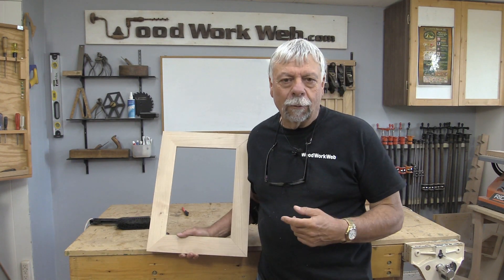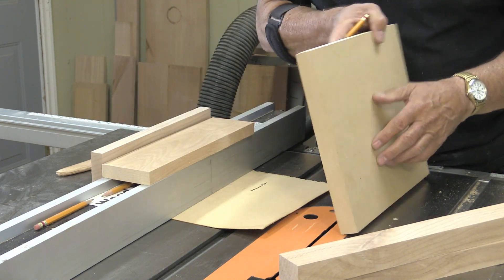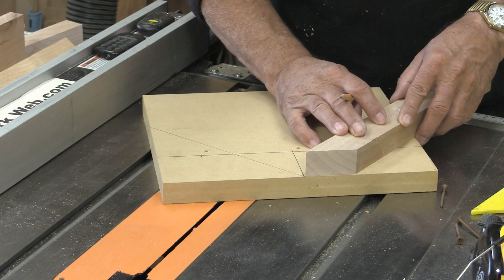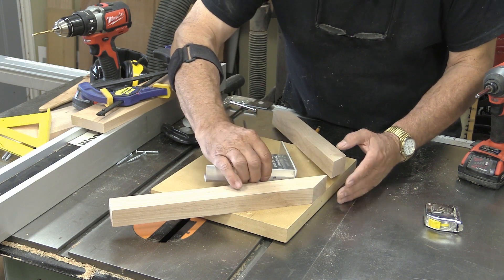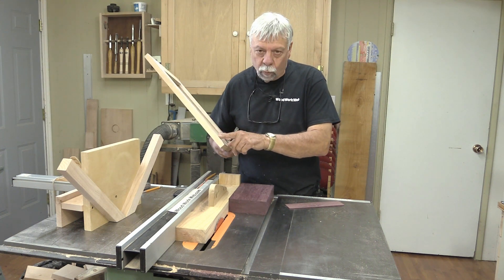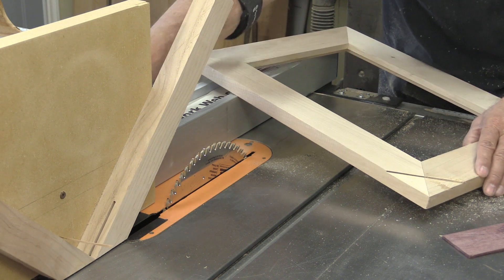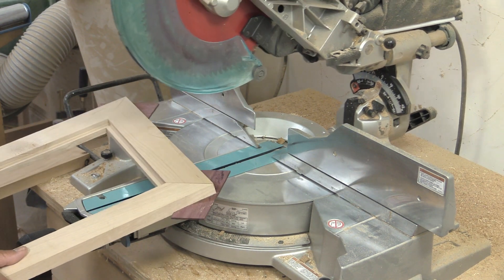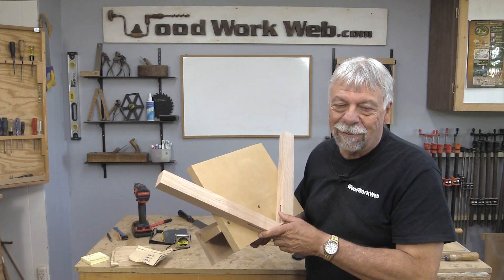Corner Rabbet Jig for Table Saw Rabbet Joints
In this video I show you how to make a Rabbet jig for your table saw to easily make rabbet joints. Giving picture frames a distinctive look, and creating very strong corners is the dual purpose of the Corner Rabbeting jig for the table saw. By utilizing the table saw's fence, the box-like design a rabbet joint makes a strong, stable cutting platform that can be made from plywood or MDF and solid wood that are often cut off pieces from other woodworking projects that can be used to transform picture frames, door panels, door frames and other similar woodworking projects.